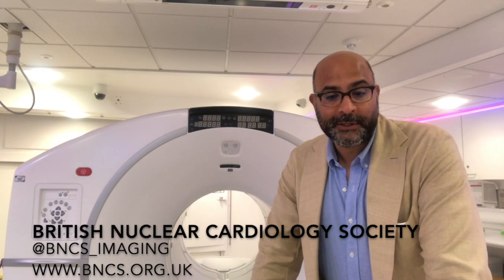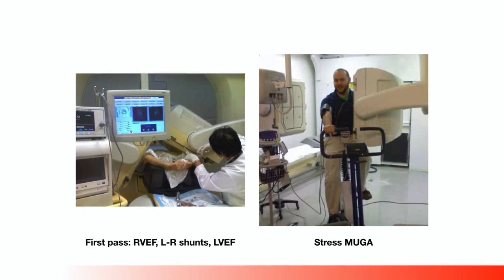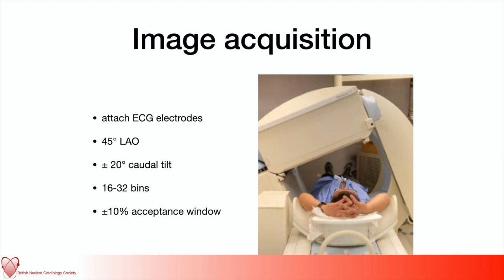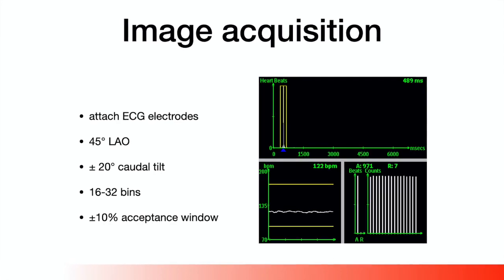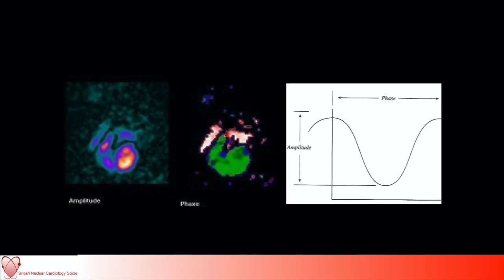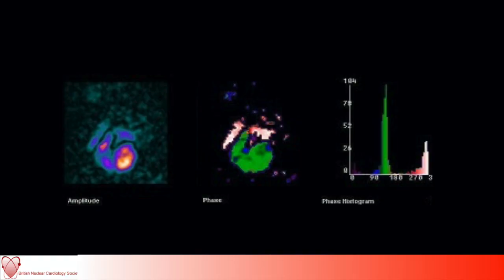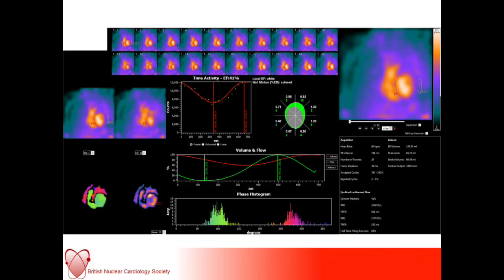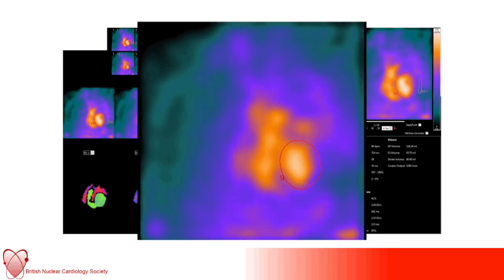MUGA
This video is about the MUGA scan, and measurement of LV ejection fraction